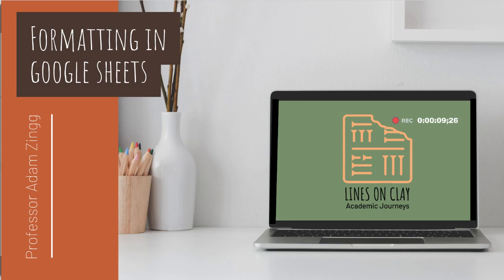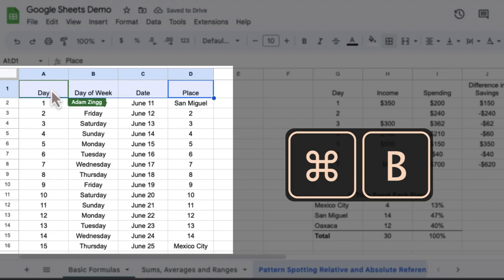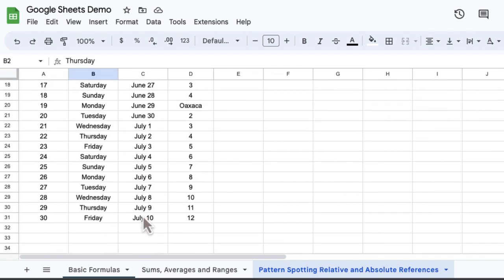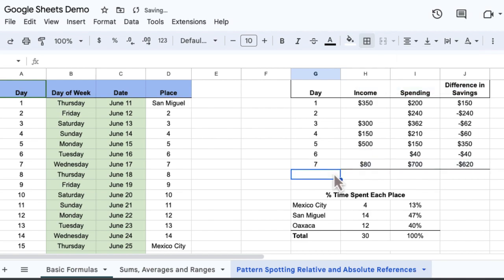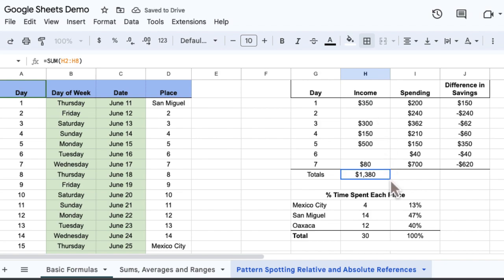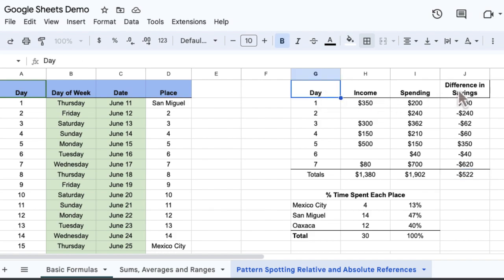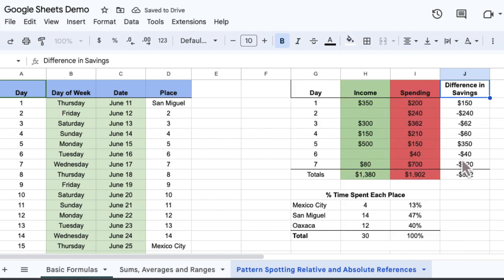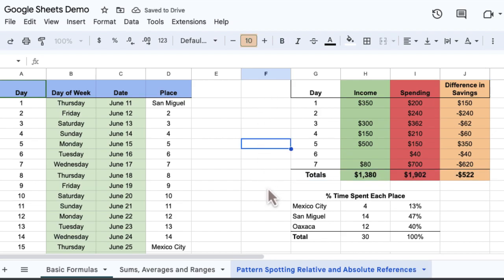Formatting in Google Sheets (or Excel)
Unlock the potential of your data with effective formatting in Google Sheets! In this video, we’ll explore essential techniques to enhance the visual appeal of your spreadsheets. Learn how to bold text, change cell colors, and apply borders to create a polished look for your data entries. We’ll also demonstrate how to sum values and format totals for clarity. Whether you’re tracking expenses or presenting data, these formatting tips will help you communicate your information more effectively. Let’s dive into the basics of formatting and express your data in style!

Our Courses are perfect for:

Homeschool Teens
Gap-Year Students
Digital Nomads
Young Professionals